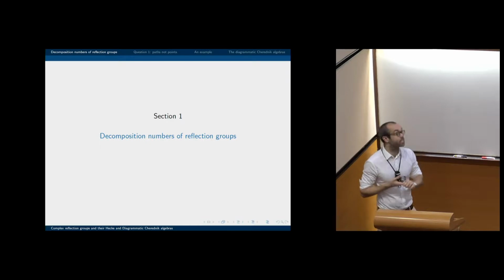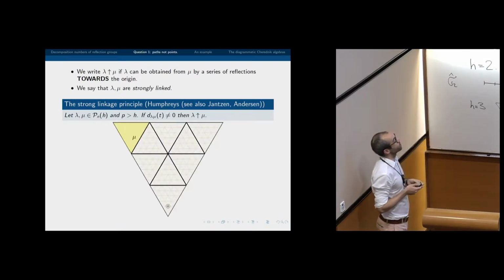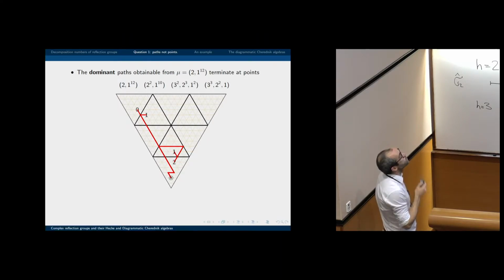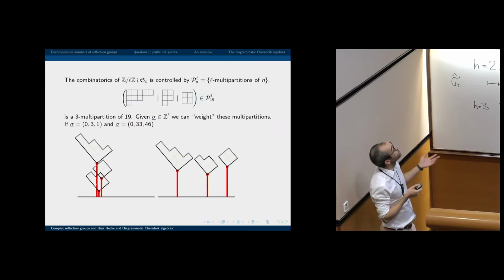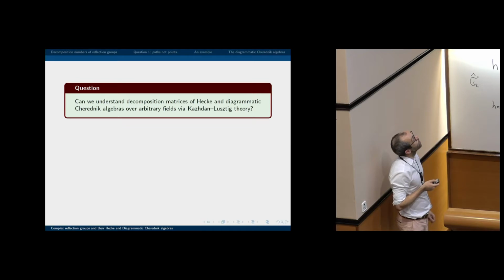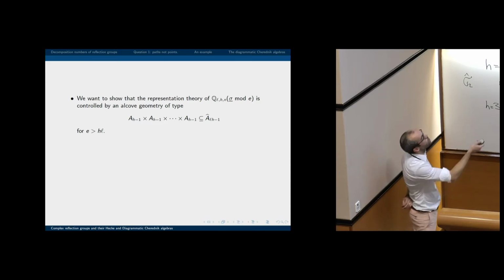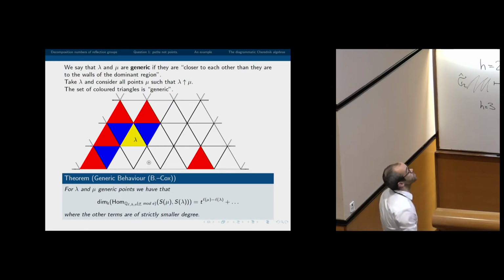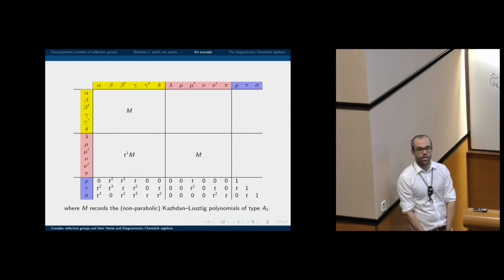The super-strong linkage principle for symmetric groups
Christopher Bowman
University of Kent, UK